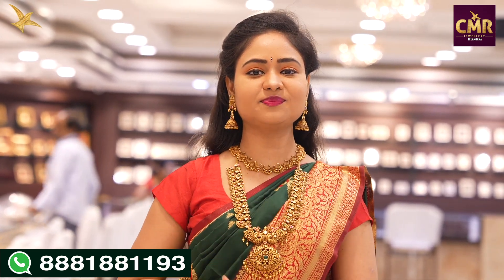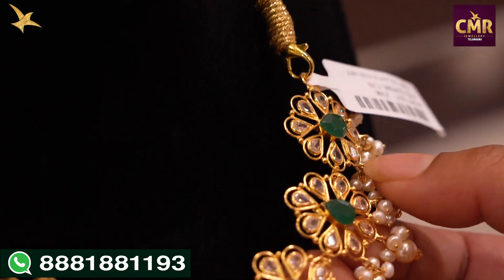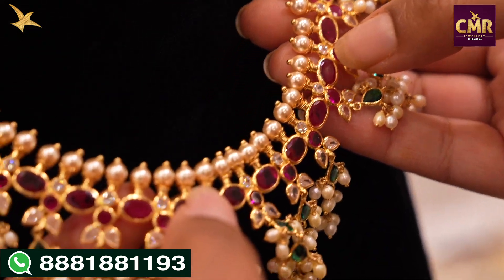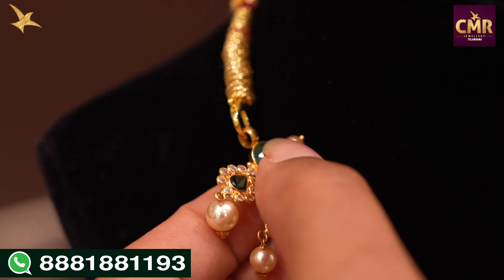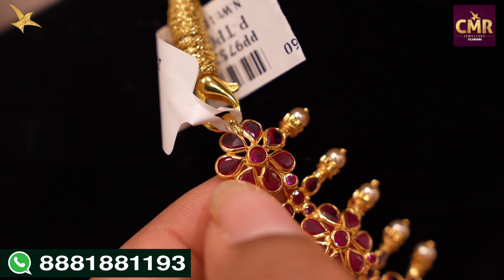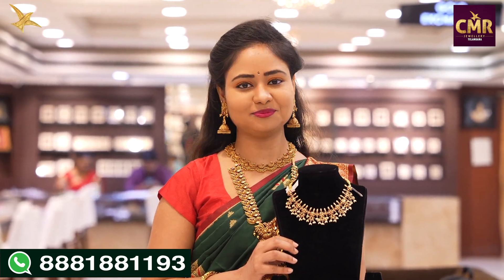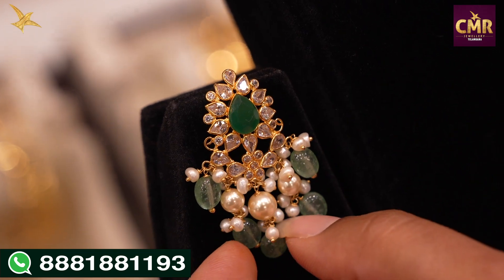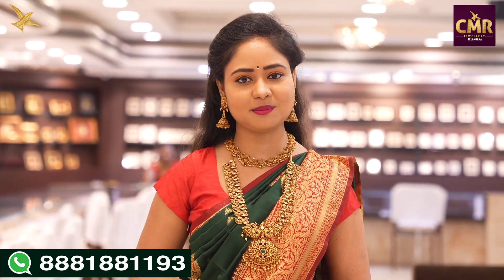20 గ్రాముల్లో లో లైట్ వెయిట్ నెక్లెస్ Collection || CMR Jewellery || CMR Jewellery Telangana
20 గ్రాముల్లో లో లైట్ వెయిట్ నెక్లెస్ Collection || CMR Jewellery || CMR Jewellery Telangana

CMR Jewellery Telangana is established In 1971.

Our Branches Are At Somajiguda, Patny Center,KPHB,Dilsukhnagar, Malkagiri Nizampet, Chintal, Mancherial, Siddiept, Mahbubnagar.

We Have WhatsApp Video Call Facility, For More Details.

CMR Social Media Handles -